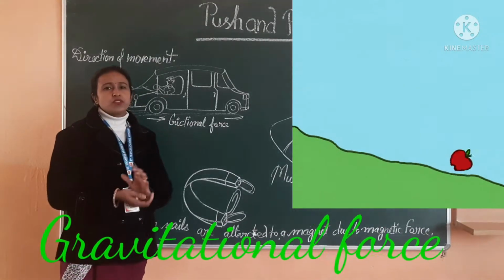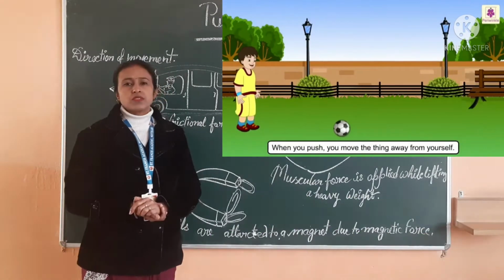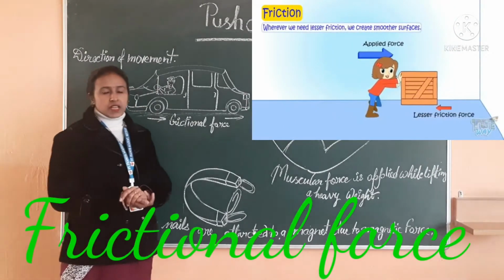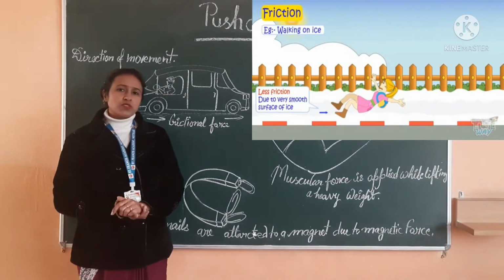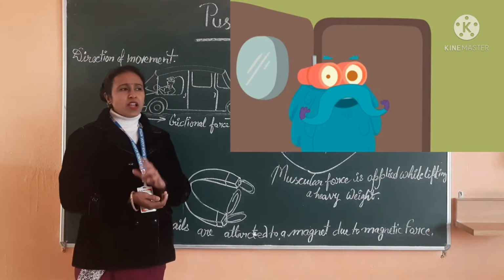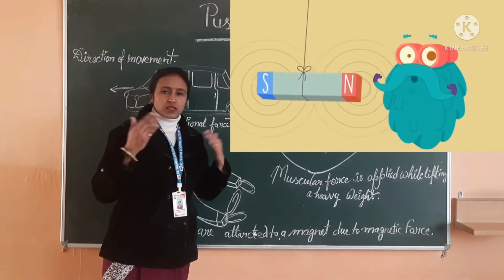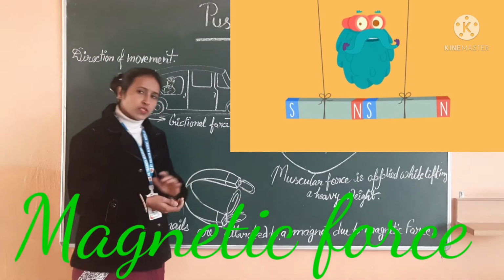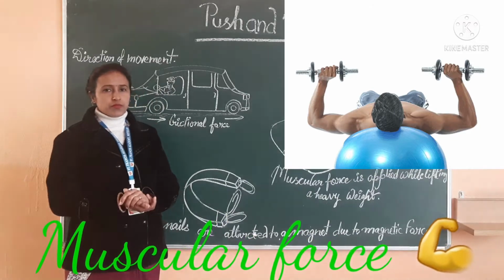class-IV, Subject:- science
chapter:- 11, Push and Pull ( part 3 )